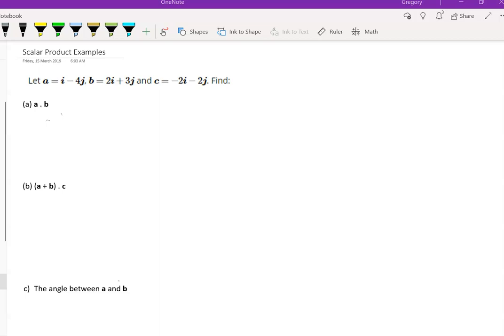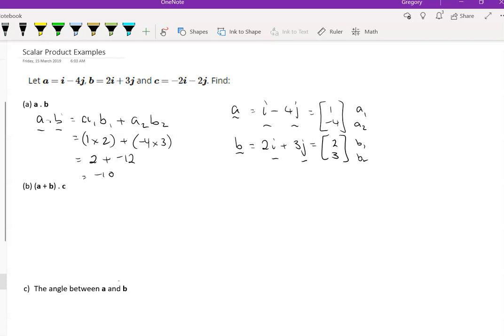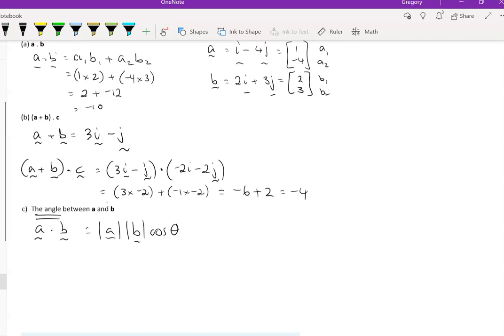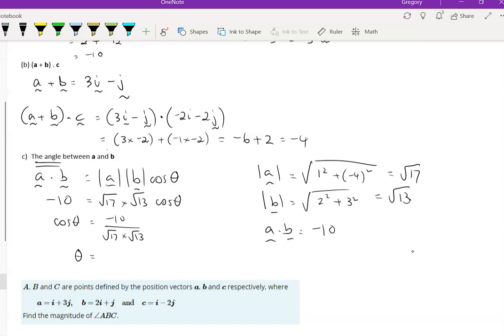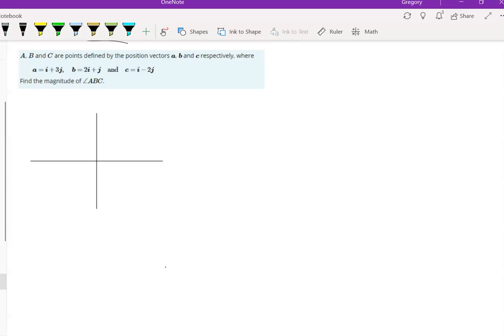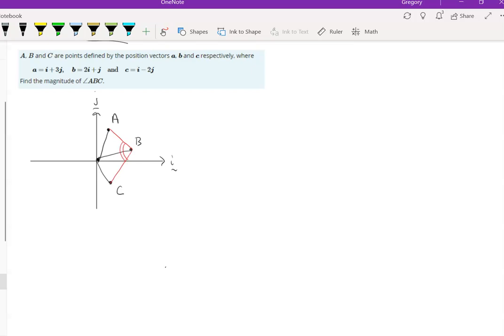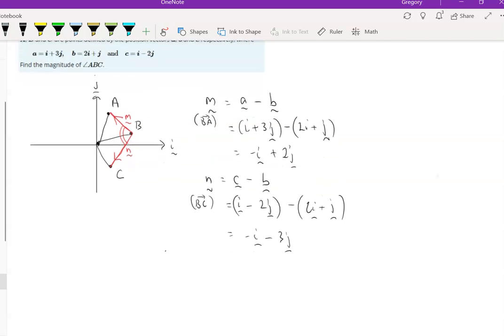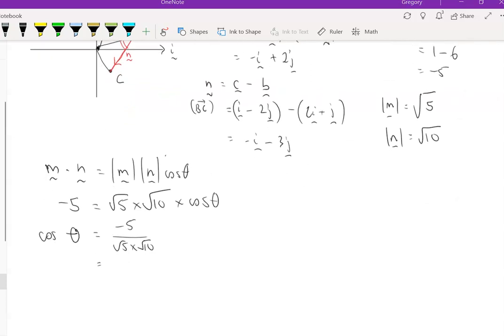SMA Unit 1 Topic 2 Scalar Product Examples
Following on from Scalar Project introduction, this video outlines some examples of applying the scalar product to different scenarios.